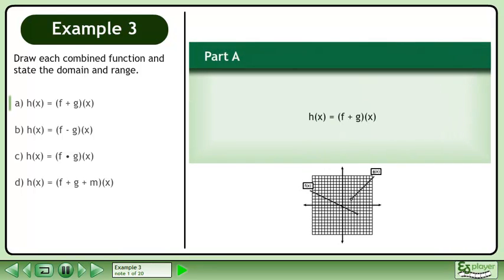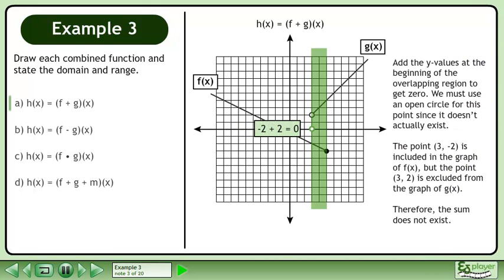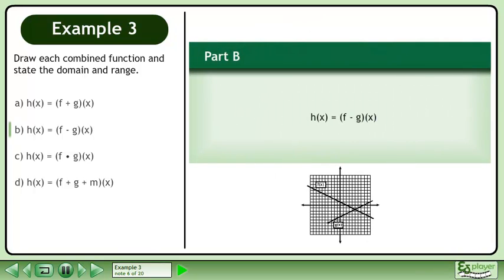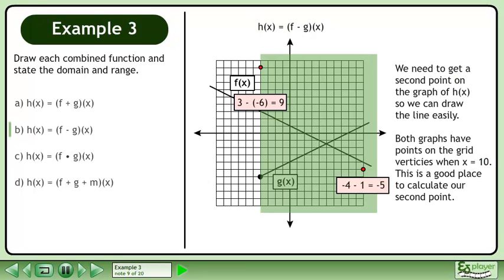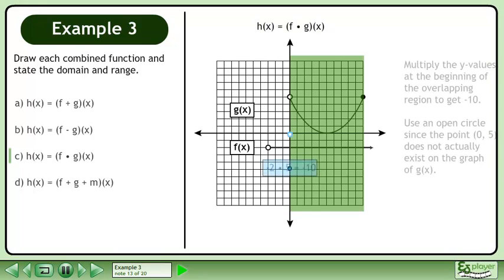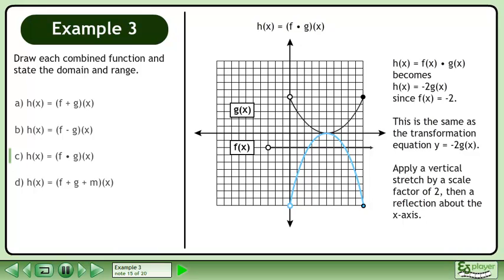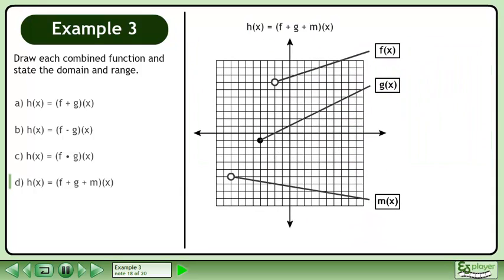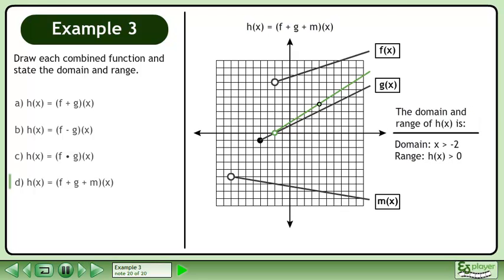Function Operations - Example 3